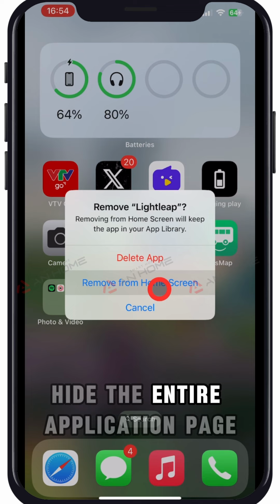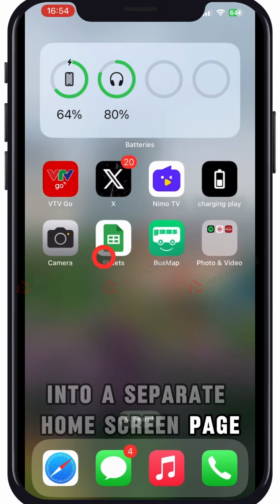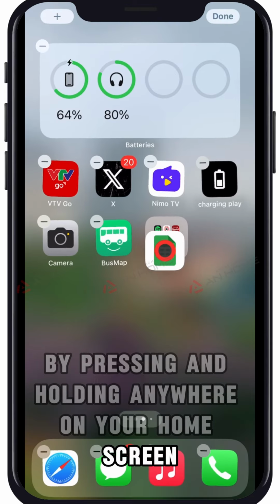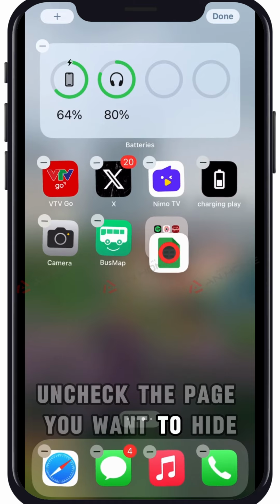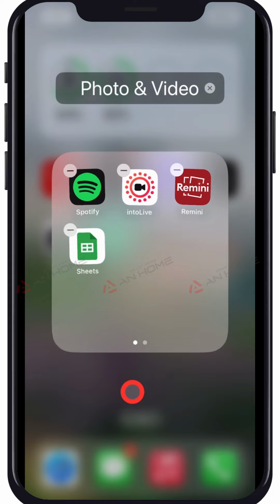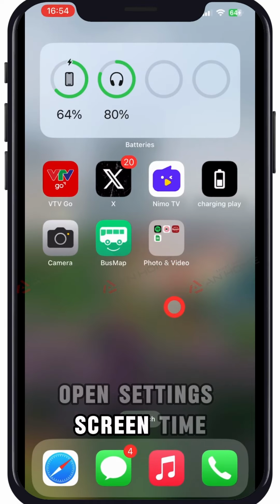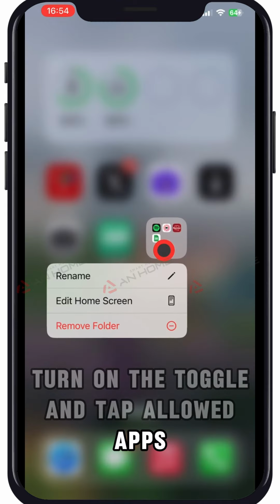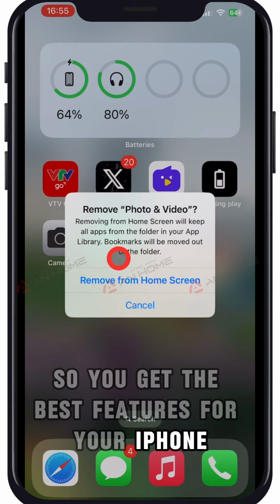How to Hide Apps on iPhone | Privacy Hacks | Hide apps on iphone completely - Quick Guide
🔍 Keep it discreet! Learn how to hide apps on iPhone with these quick methods. Privacy matters! 📱
Chapters
00:00 - Intro
00:18 - A Step-by-Step Guide
01:08 - Outro